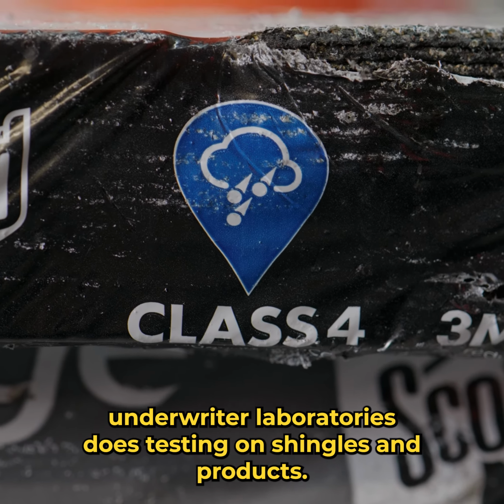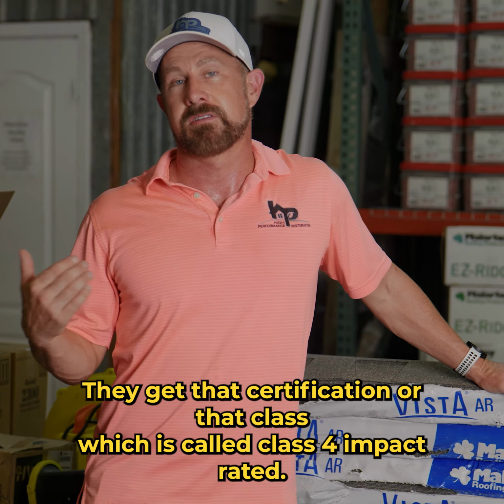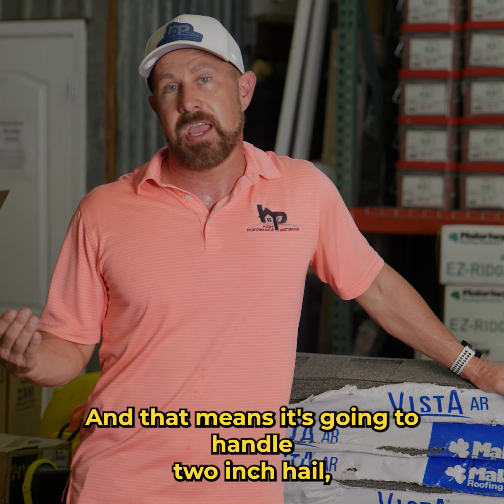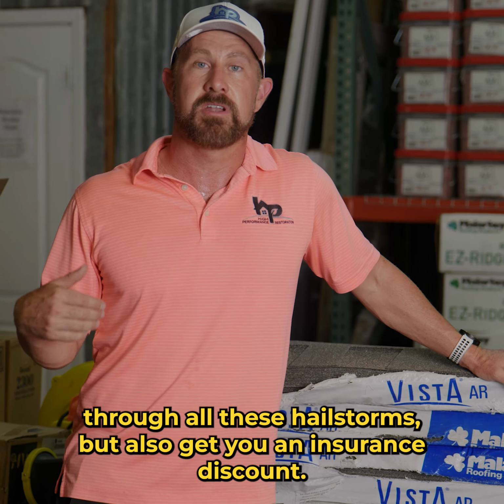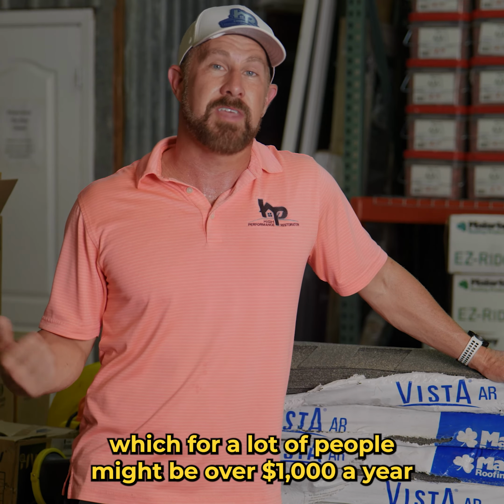Don't Do This Roofing Fail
Welcome to High Performance Roofing's latest project showcase in North Texas! 🏠 Are you in need of top-tier roofing services that stand up to the unpredictable weather conditions of the region? Look no further! 🌦️

At High Performance Roofing, we take pride in our exceptional craftsmanship and commitment to excellence. Join us in this video as we take you on a journey through one of our recent roofing projects in the heart of North Texas. From expert roof replacements to efficient repairs, we've got you covered!

🛠️ Services Featured:
🏡 Full Roof Replacement
🔧 Roof Repair and Maintenance
💼 Residential and Commercial Roofing
🌧️ Weather-resistant Roofing Solutions

Why Choose High Performance Roofing?
With years of experience serving the North Texas community, we understand the unique challenges that local roofs face. Our dedicated team of skilled professionals is equipped with the knowledge and expertise to tackle any roofing project, ensuring your property remains protected and beautiful for years to come.

🌟 What You'll Find in This Video:
🔨 Build Footage
🔍 Close-up Shots of Roofing Materials
👷 Behind-the-Scenes of Roofing Process

Whether it's hail, wind, rain, or sunshine, our roofs are designed to endure and enhance the aesthetics of your property. Don't let a compromised roof threaten your investment—trust High Performance Roofing to deliver outstanding results.

Ready to transform your roofing needs into reality? Get in touch with High Performance Roofing and experience excellence like never before.

Thank you for choosing High Performance Roofing—where quality meets durability in every shingle!